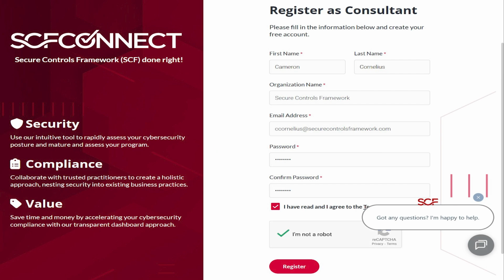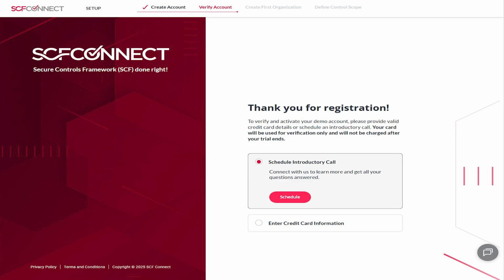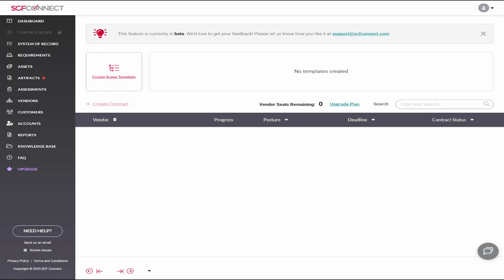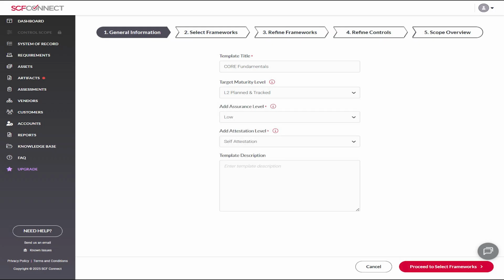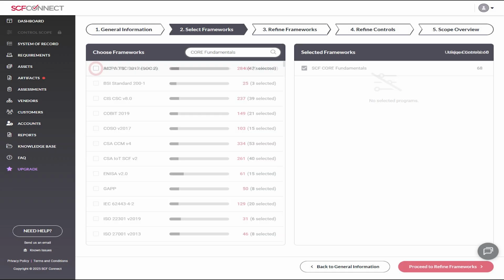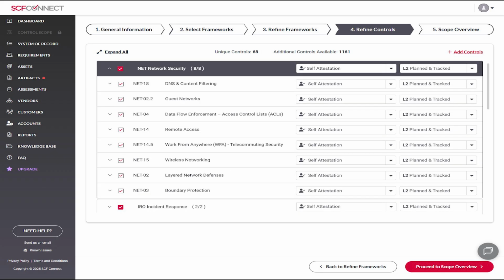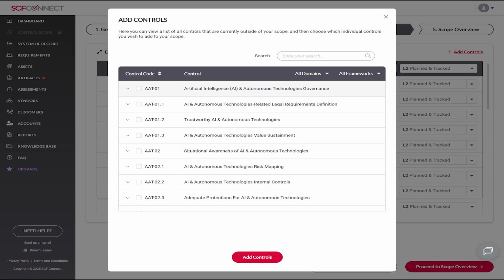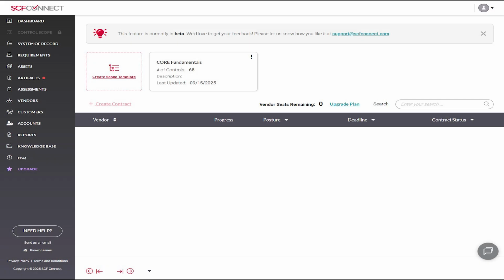SCF Connect - Third-Party Risk Management (TPRM) using SCF CORE Fundamentals setup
This video walks users through setting up SCF Connect to perform Third-Party Risk Management (TPRM) assessments using the SCF CORE Fundamentals control set.